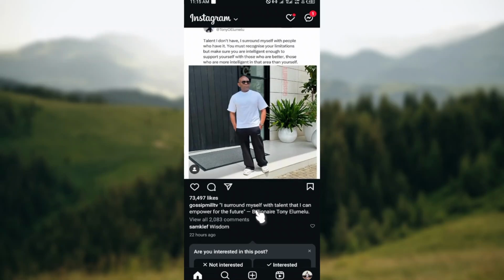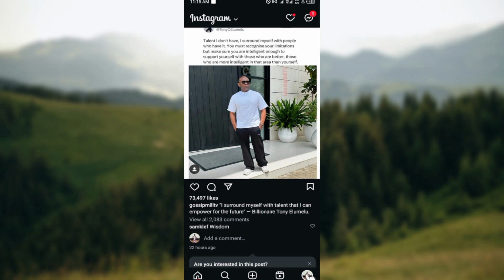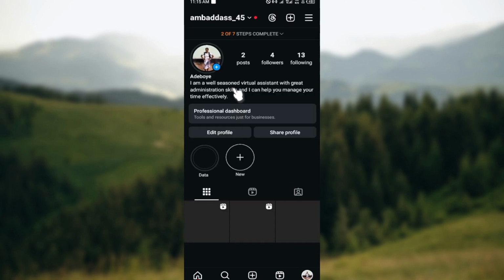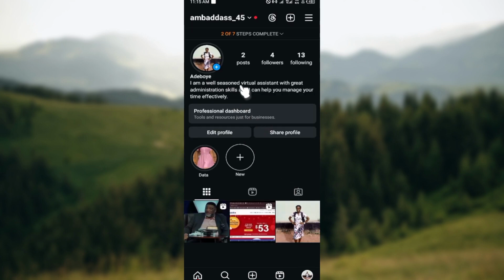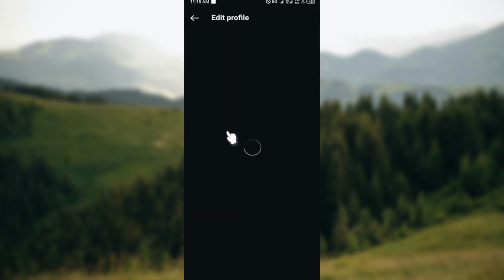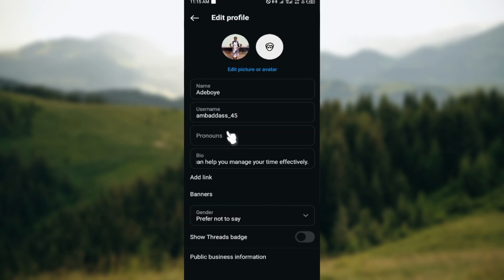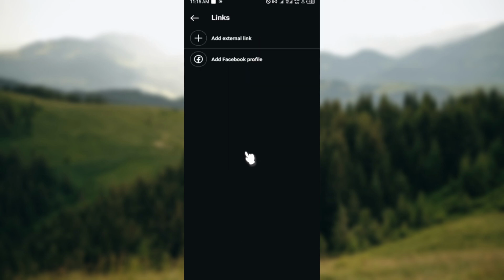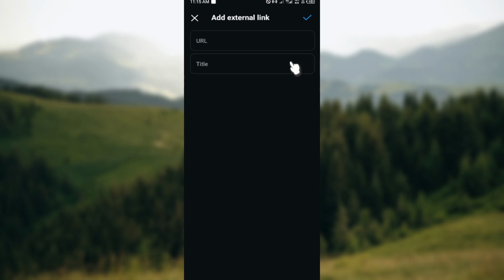How To Add Links To Instagram Bio (Quick Tutorial)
In this video I will show you How To Add Links To Instagram Bio. It would be good if you watch the video until the end so that you don't miss important steps.